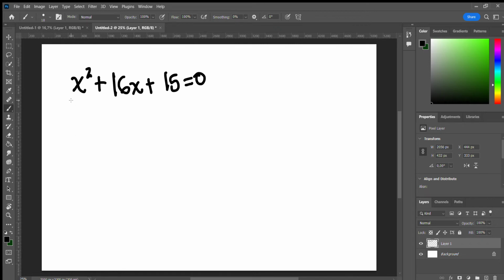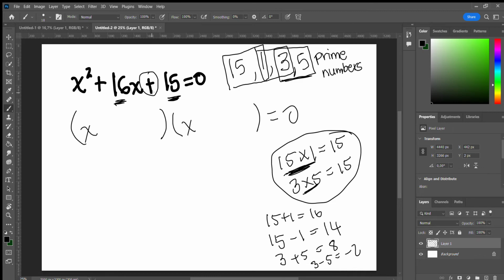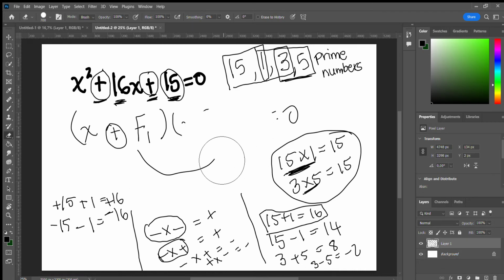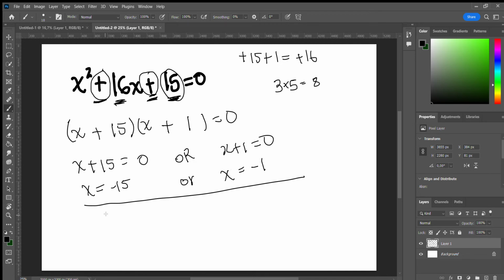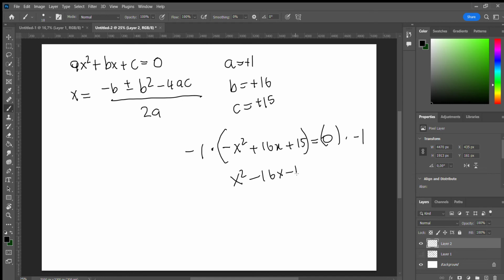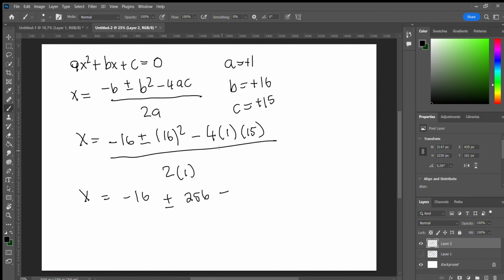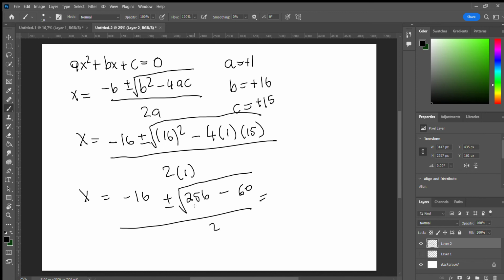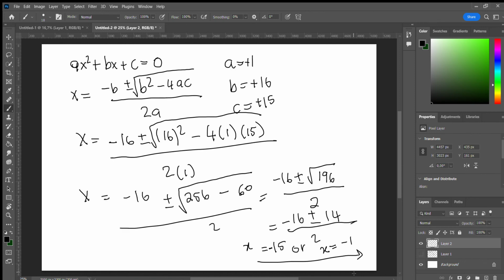Solving for x using both factors and quadratic formula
Solving for x using both factors and quadratic formula for grade 11 and grade 12. It just looking on how both methods lead to the same result.